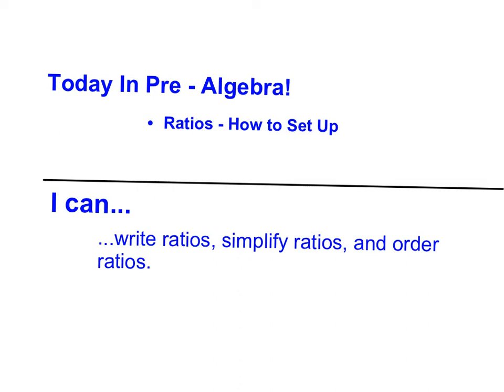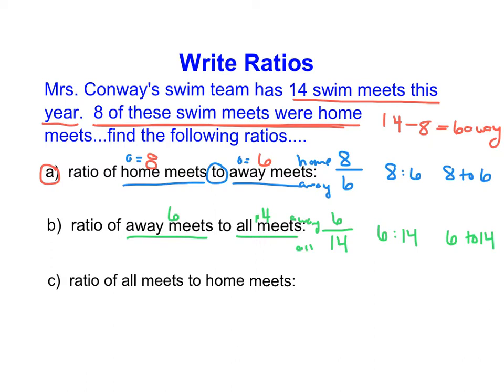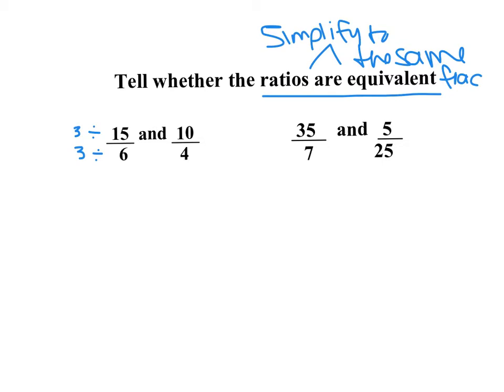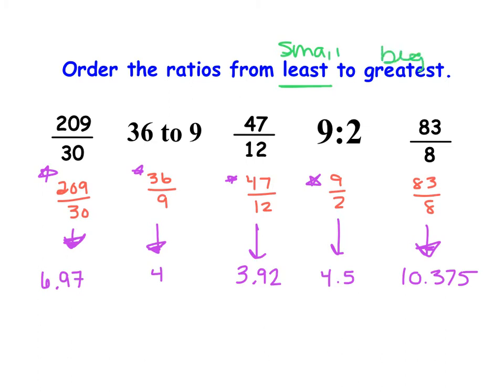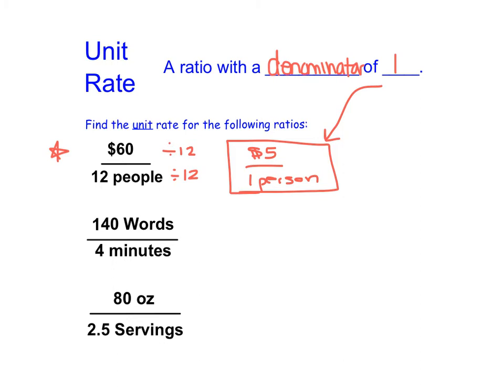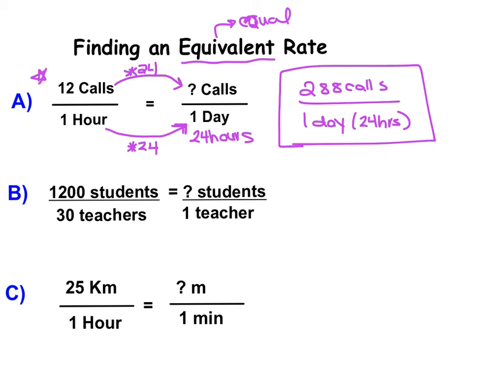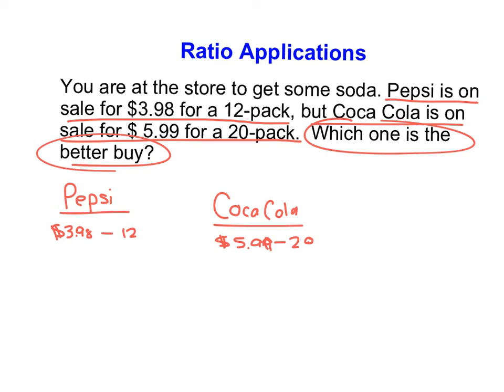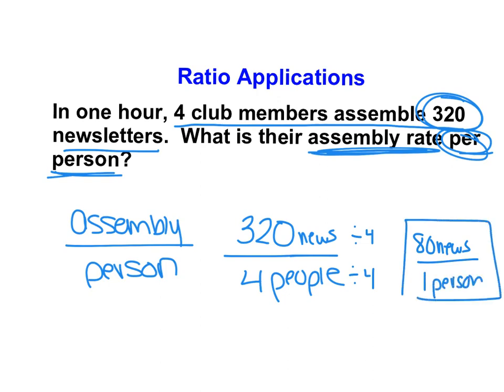Pre Algebra - Ch5V1 - Ratios and Rates Introduction